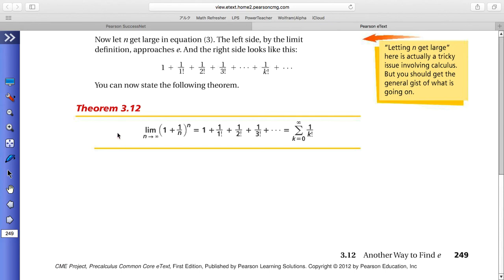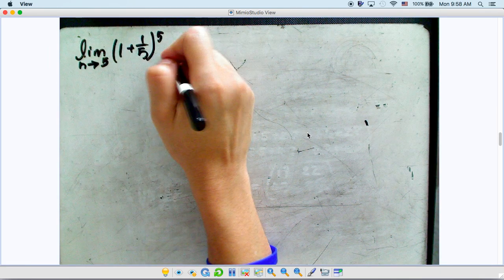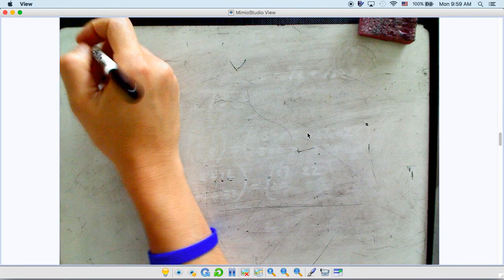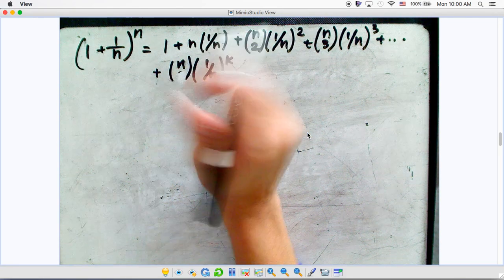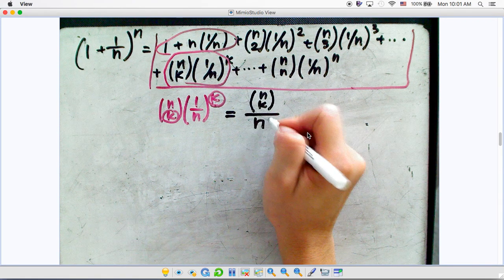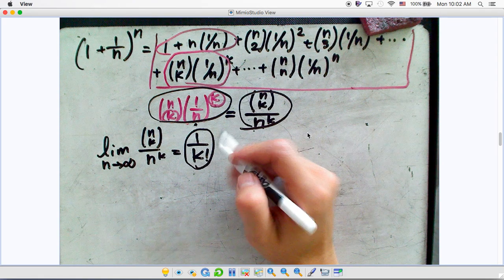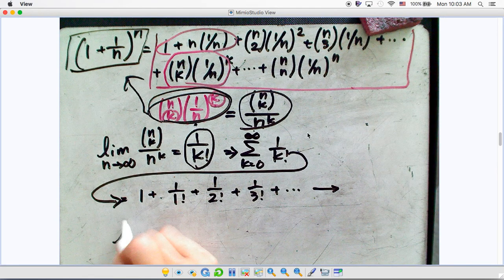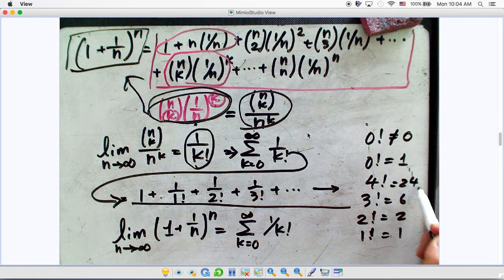Theorem 3 12